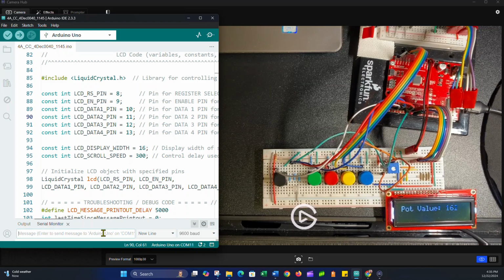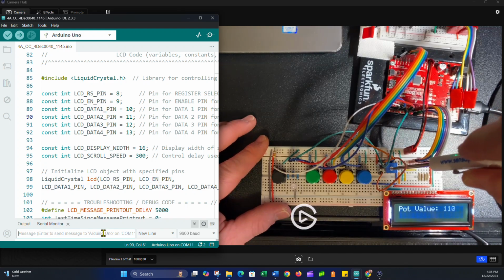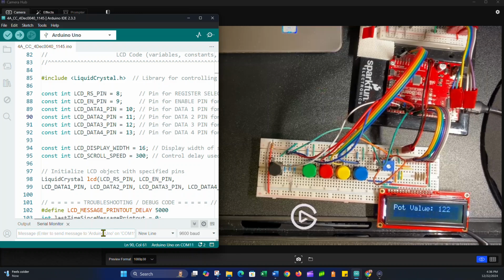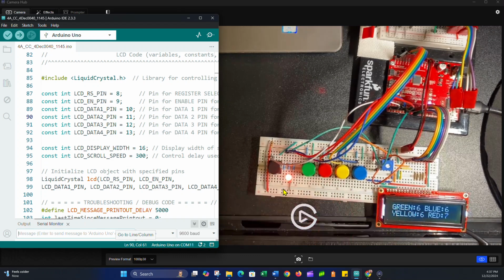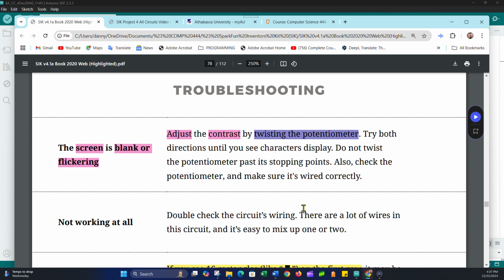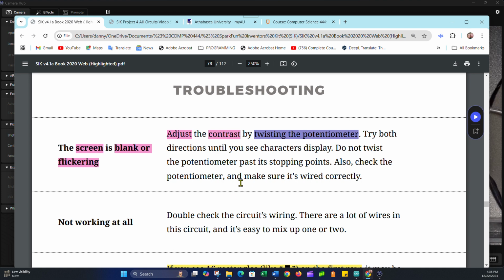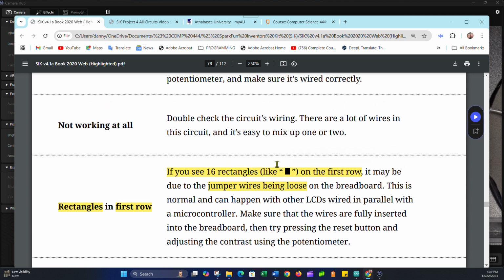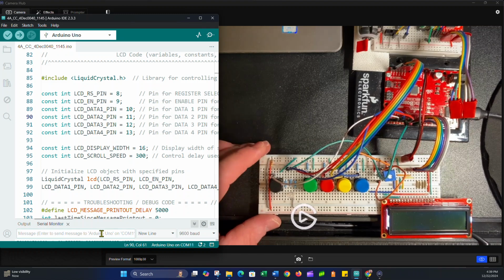COMP 444 SparkFun Inventor's Kit - Project 4: Circuit 4A LCD "Hello, World!" (Part 2)